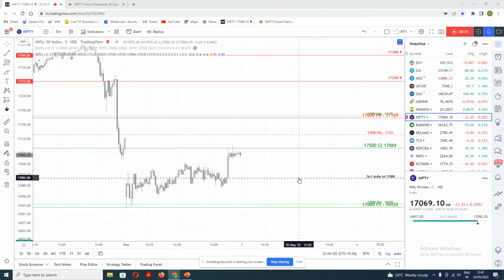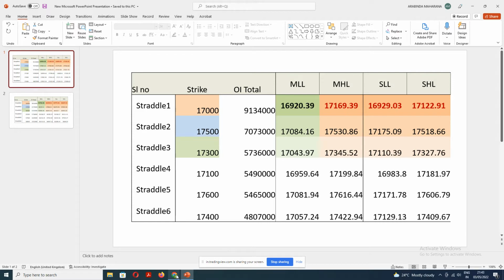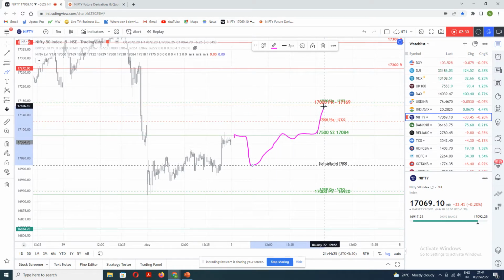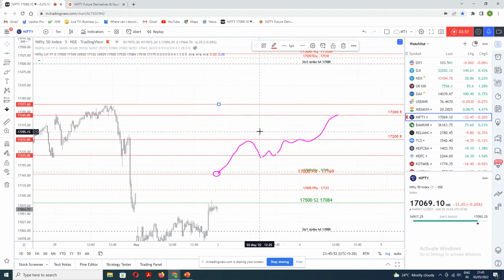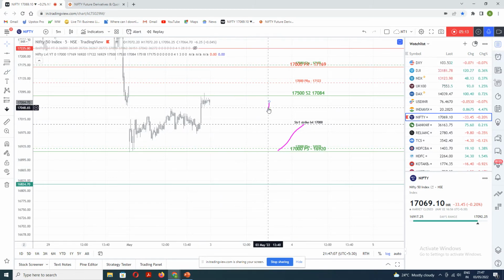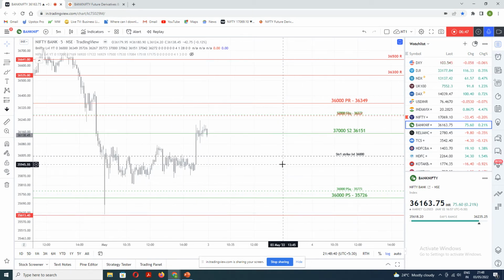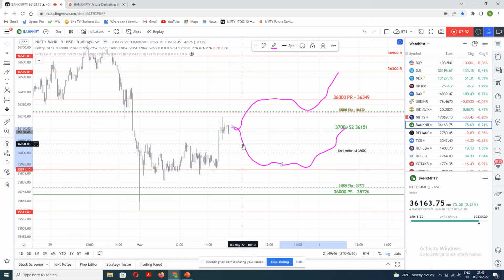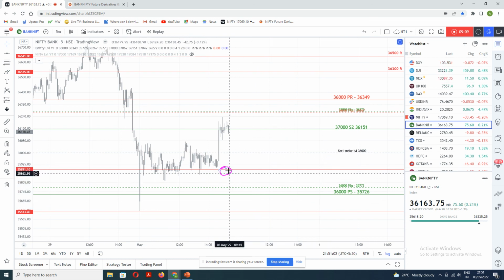Pre Market Nifty & Banknifty Dt 040522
Pre Market Option Technical
Thanks a lot for watching the video. Hopefully you have learned something about market.
 HI This is Arabinda from Chartview Research and Analytics and we are not yet ( Preparing ) SEBI Registered Financial Advisor.